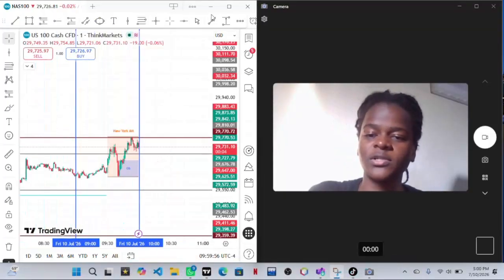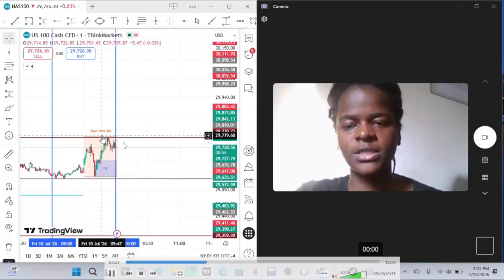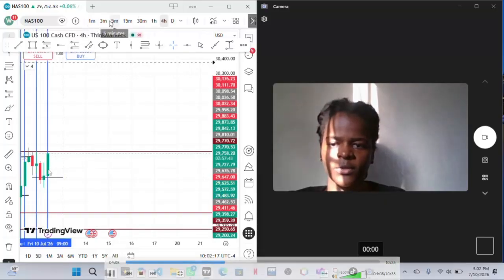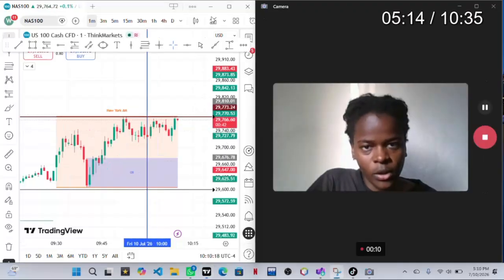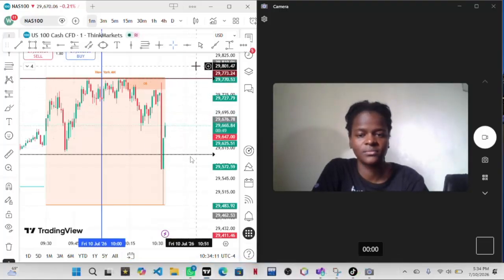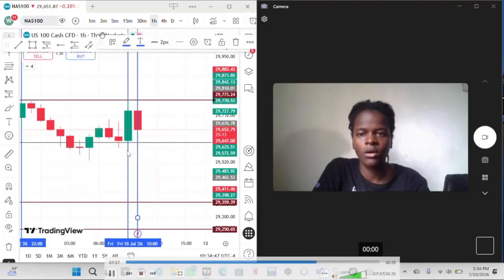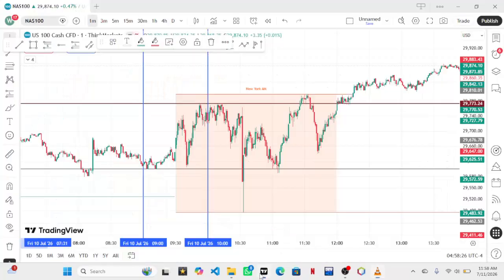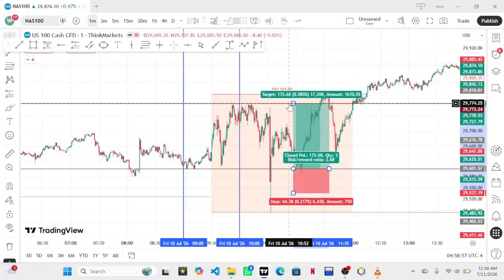CRT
WE ARE BECOMING BETTER